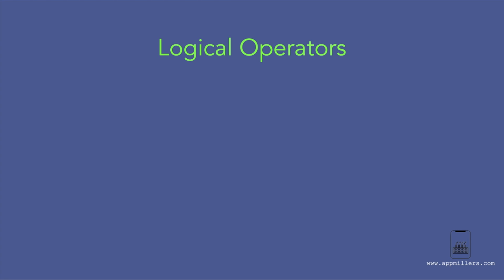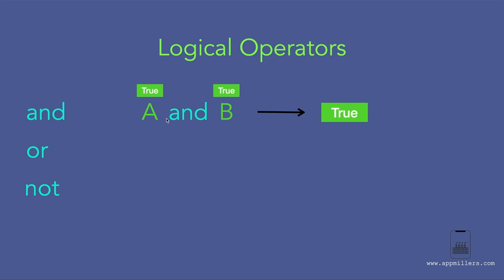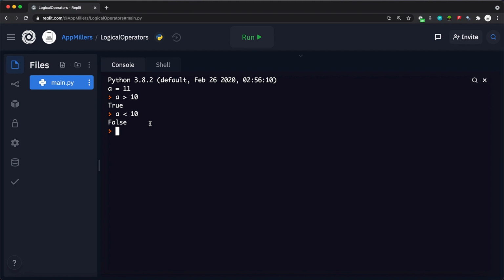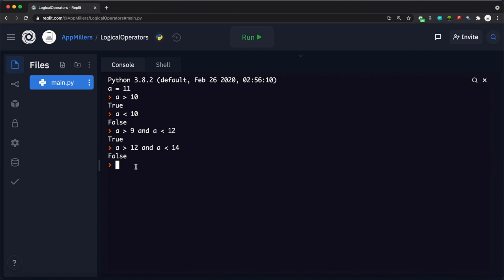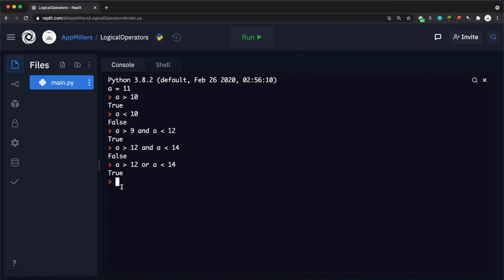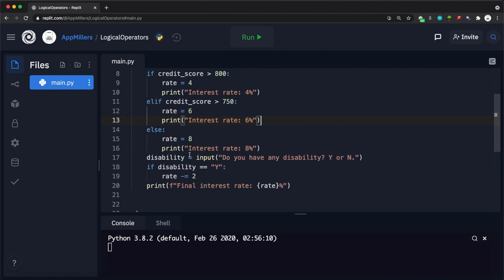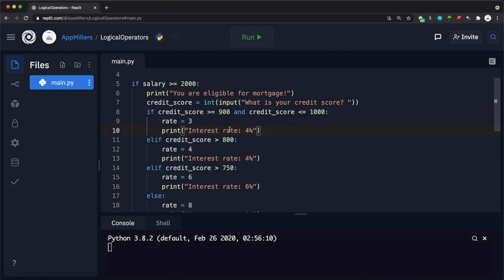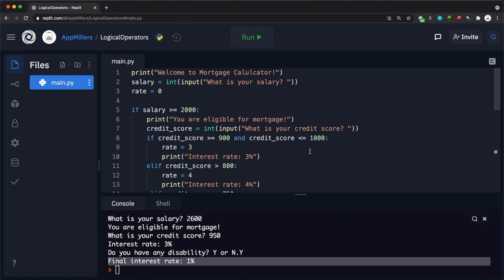Lecture 10 - Logical Operators